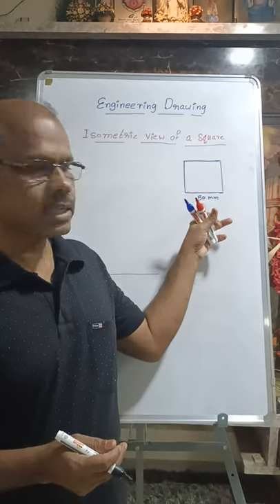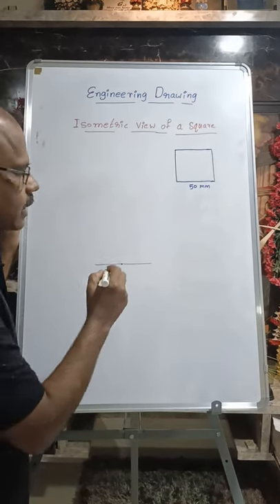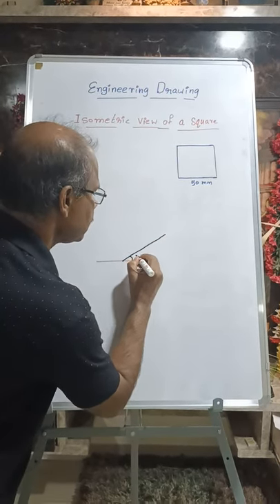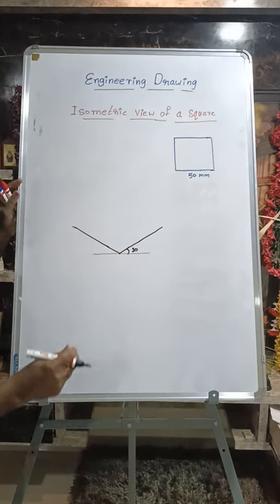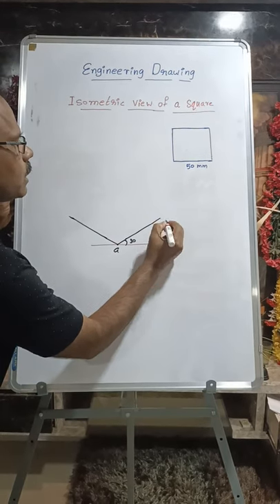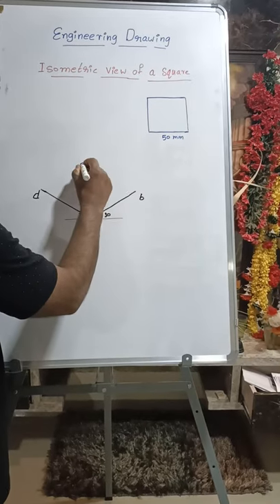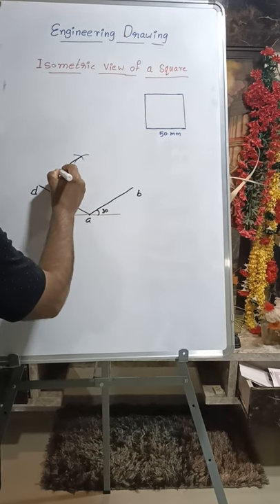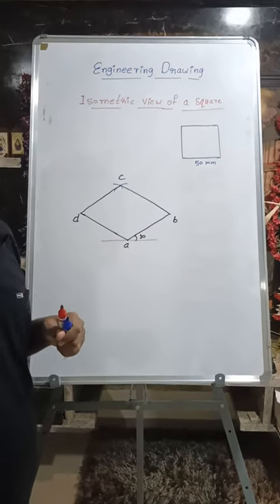Isometric view of a Square | Engineering Drawing | Isometric Projection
Admission open for regular daily online classes,  for School students, Polytechnic and Engineering students in English, Hindi and Malayalam languages.
Isometric Projection
For those who need personal attention can join our classes:- (Daily online live classes as per time Table) FOR SCHOOL STUDENTS CBSE and States, ITI, POLYTECHNIC AND ENGINEERING STUDENTS
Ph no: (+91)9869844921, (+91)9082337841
22 years of experience in teaching engineering students.
Subjects:
Engineering drawing, Engineering mechanics, Strength of material, etc.
Mathematics and Science subjects for School Students.